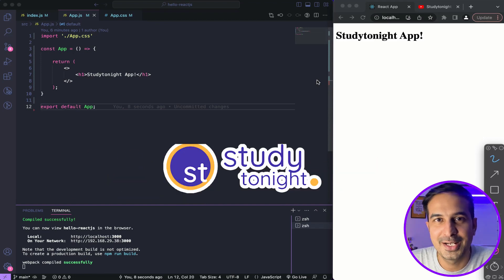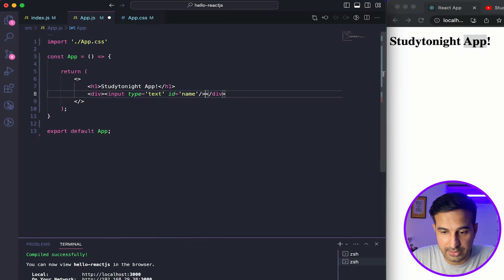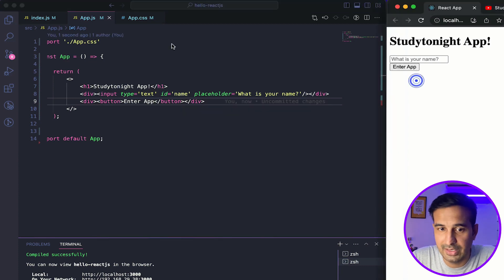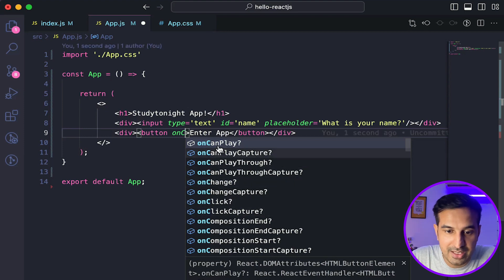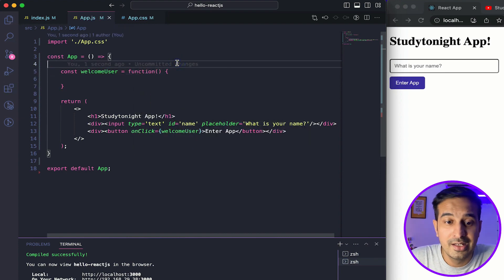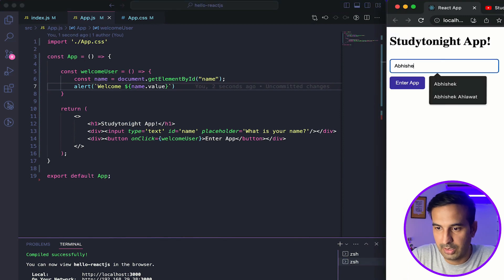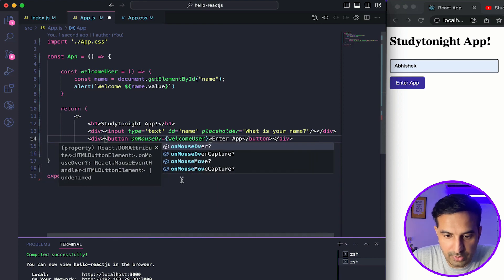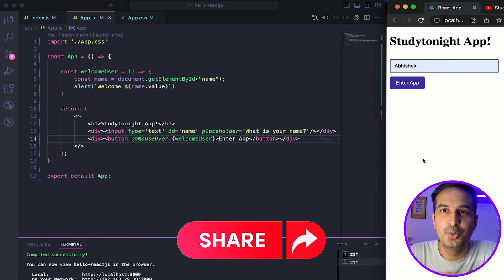Event Handling in React 😈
In this video of the React tutorial, I have covered event handling in reactjs.

In ReactJS, you can handle various events generated by the user interface based on the end user's interaction. Event handling in React works just like JavaScript with some simple differences in syntax that we will learn in this video.

Key Moments:
0:00-0:40 - Introduction
0:41-2:56 - Creating a form UI
2:57-7:05 - Adding event handling
7:06 - End Note

reactjs jobs
reactjs career
react JSX
reactsjs jsx tutorial
add style to jsx
style attribute with jsx
how to use style in jsx element
CSS as module in reactjs
react event handling